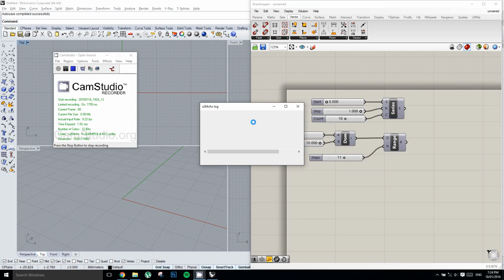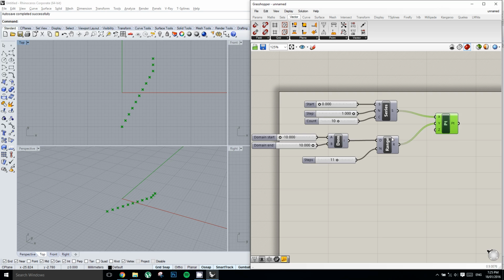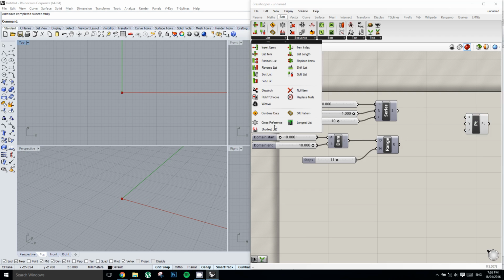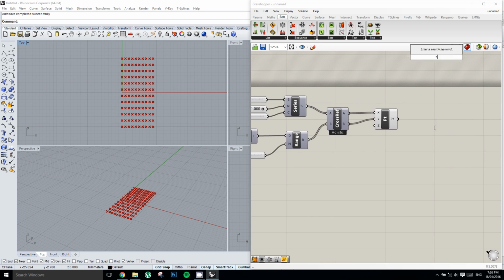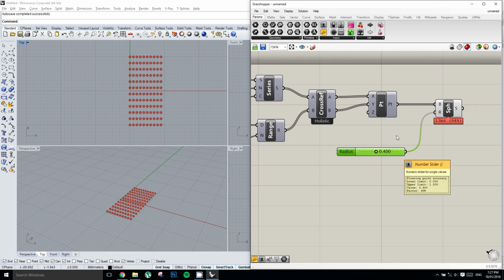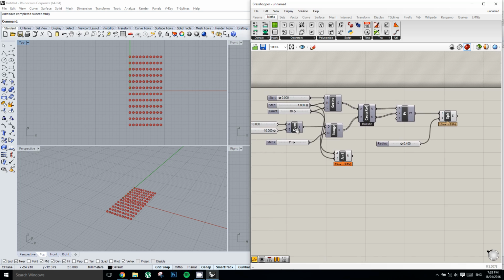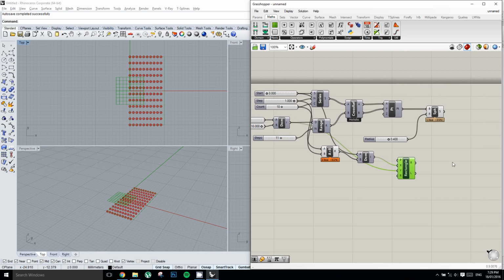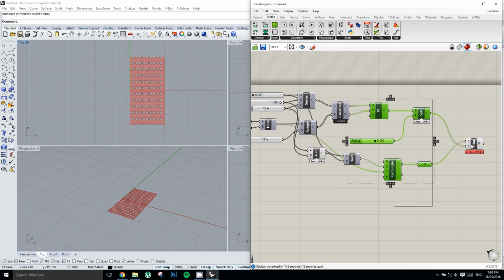Grasshopper 03 - Editing and Combining Lists